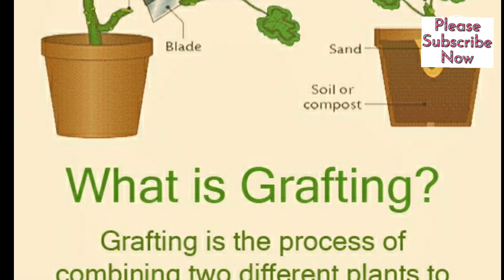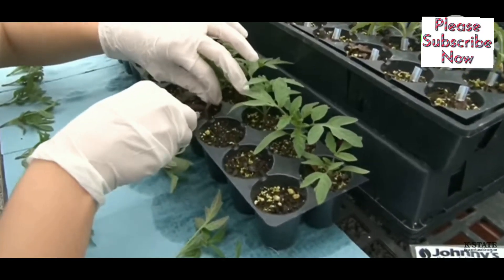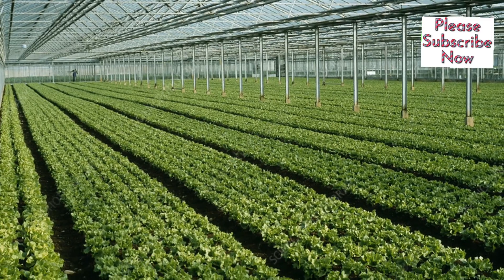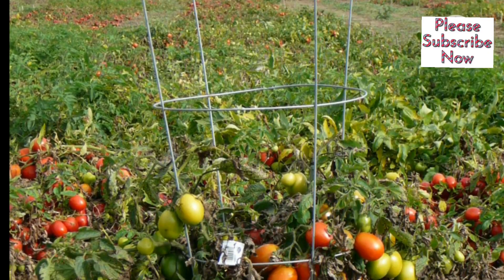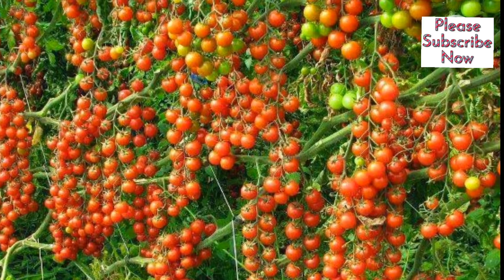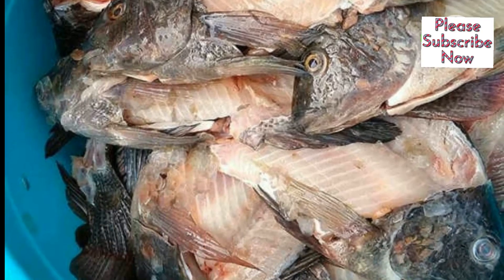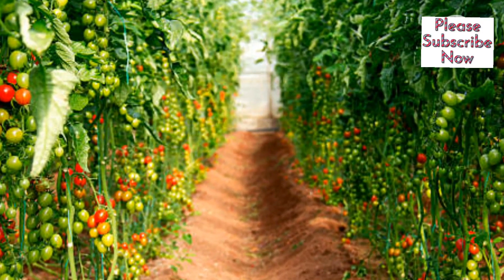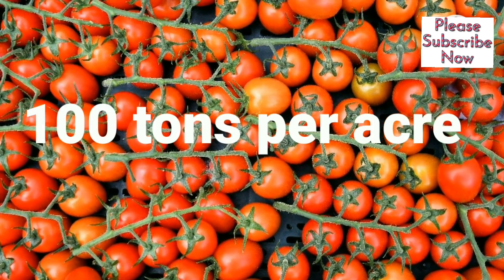Grafting Tomato farming | new technique of tomato farming|what is mean by grafting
grafting tomato farming| tomato farming| what is grafting

This video about high yield tomato farming. average Hield of grafting Tomatoes  would be around 100 -110 tons per acre.